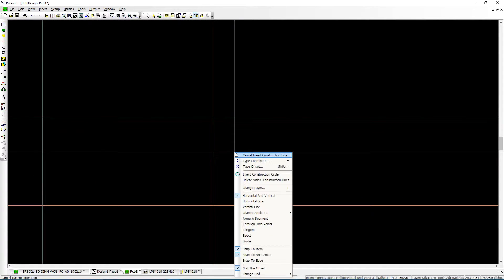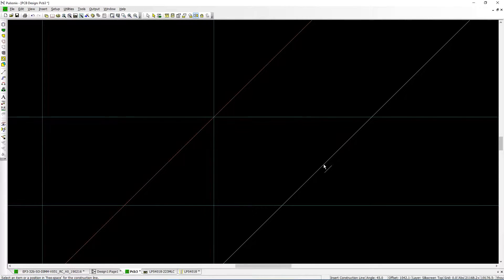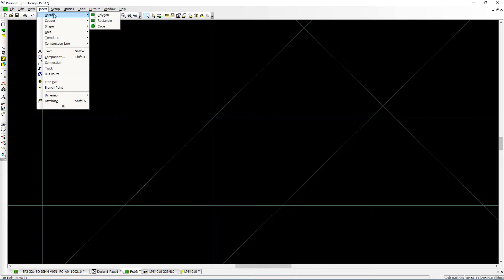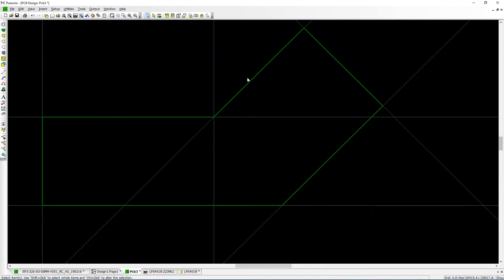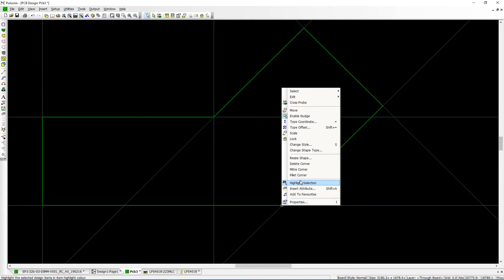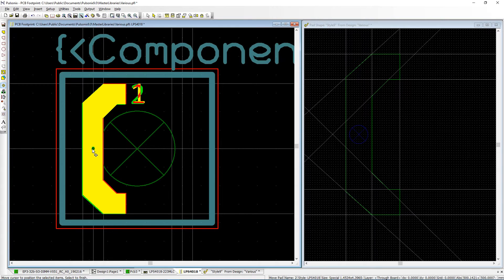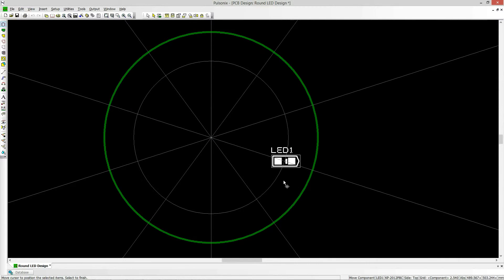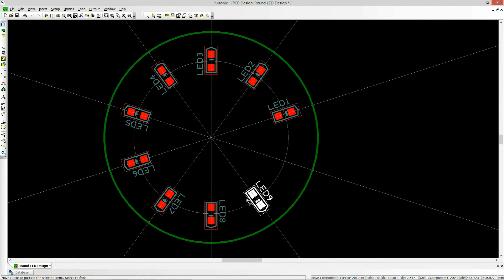Construction Lines in Pulsonix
This Video provides an overview of how construction lines can be used in Pulsonix to create complex shapes and be used to snap to for precise component creation and placement.